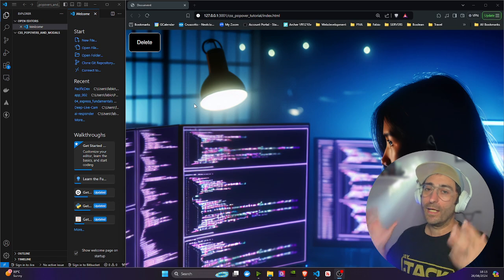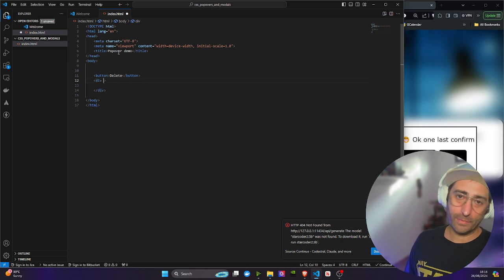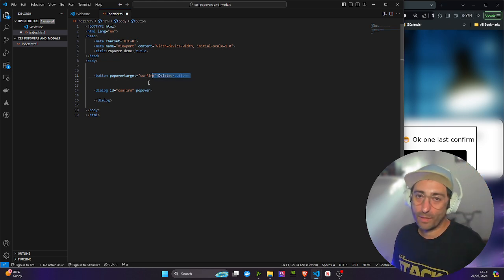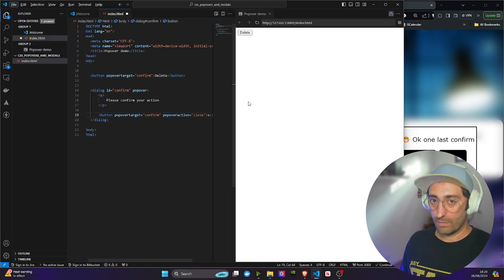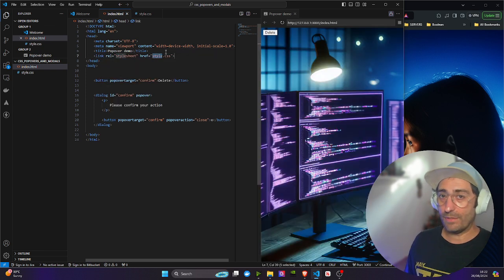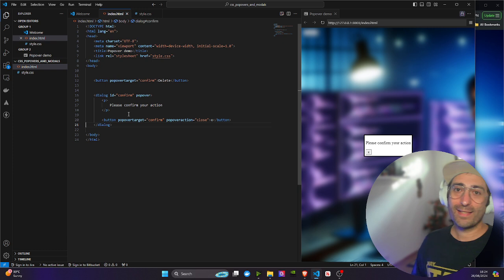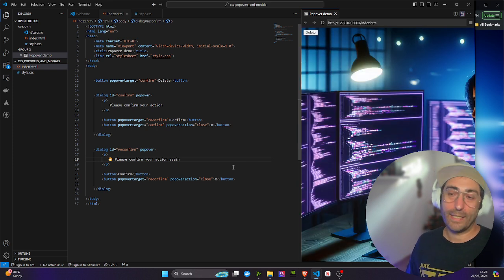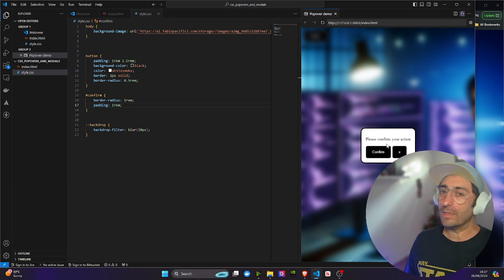How to create a modal in plain css - Popover API